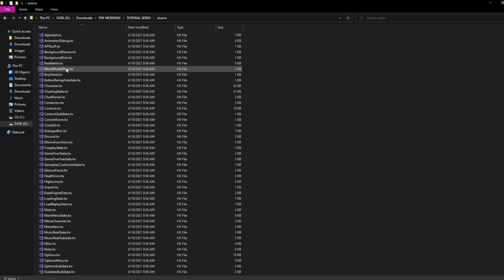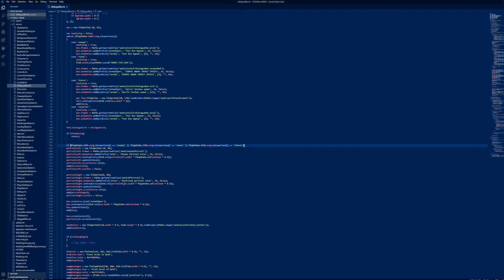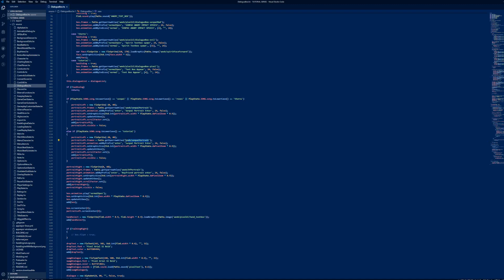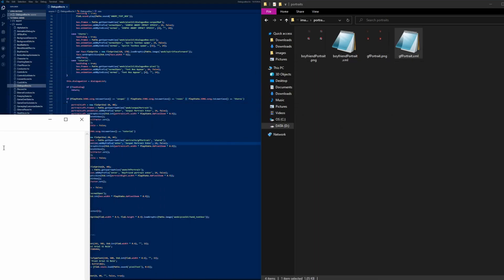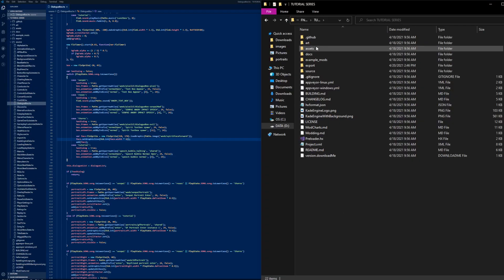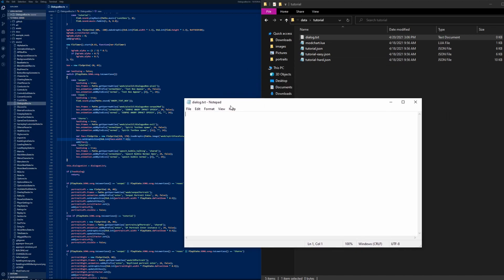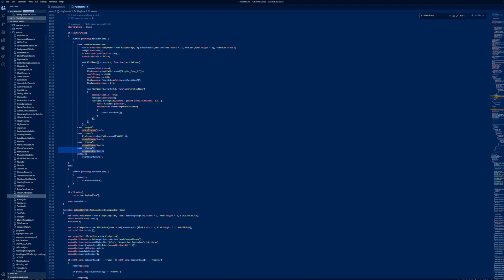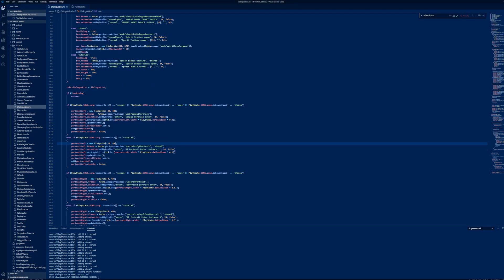Adding DIALOG - Friday Night Funkin' (FNF) Modding PART 5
FIRST VIDEO IN SERIES, WATCH THIS FIRST

I use Microsoft Visual Studio to edit the .hx files

0:00 Intro
0:07 Coding in the dialog
6:20 Fixing Offsets
7:11 Result/Outro